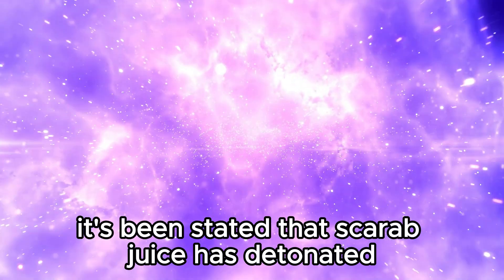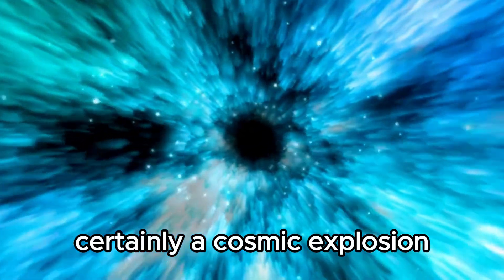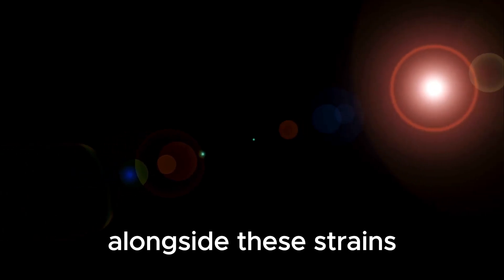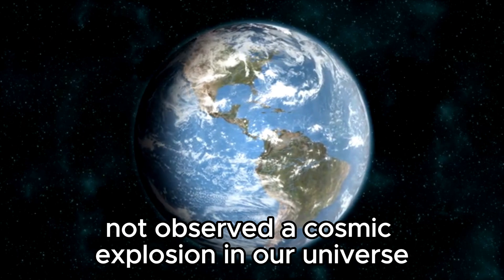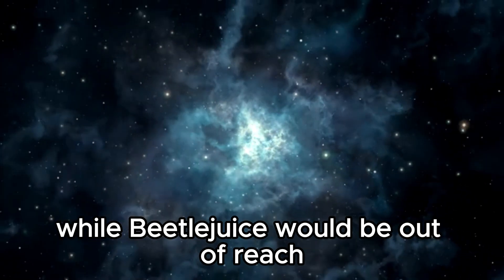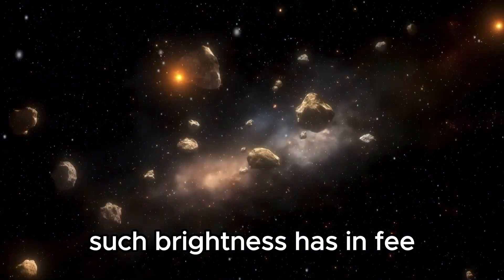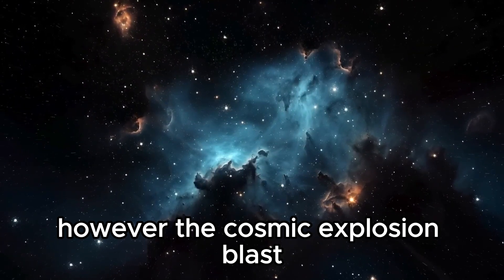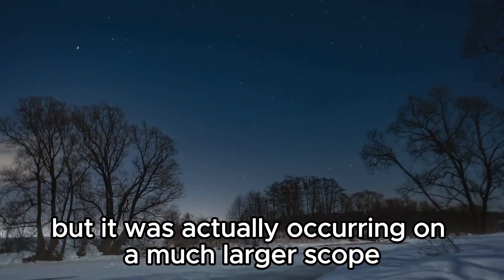"Cosmic Spectacle Unveiled: Neil deGrasse Tyson Illuminates Betelgeuse's Supernova Drama!"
Join us on an exhilarating journey through the cosmos as we unravel the mysteries of Betelgeuse's Supernova alongside the renowned astrophysicist Neil deGrasse Tyson. 🌌

In this captivating video, Neil deGrasse Tyson leads us on an enlightening exploration of Betelgeuse, a massive star on the brink of a spectacular supernova explosion. As the cosmic alarm bells ring, Tyson delves into the scientific marvels and celestial wonders surrounding this momentous event.

With his signature blend of expertise and enthusiasm, Neil deGrasse Tyson deciphers the intricate details of Betelgeuse's Supernova, offering profound insights into the nature of stars, the mechanics of supernovae, and the vastness of our universe.

Prepare to be inspired and awestruck as we embark on this cosmic odyssey, guided by one of the world's foremost authorities on astrophysics. Join us as we witness the unfolding of a celestial spectacle unlike any other – Betelgeuse's Supernova, decoded by Neil deGrasse Tyson!

Don't miss out on this captivating exploration of the cosmos – hit play and let the journey begin! ✨🔭